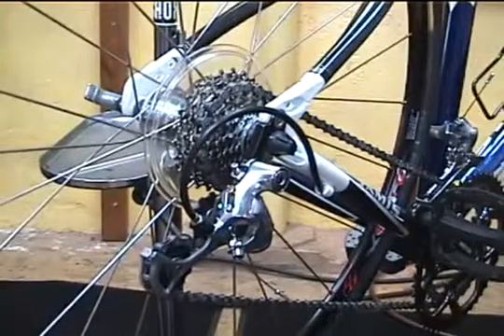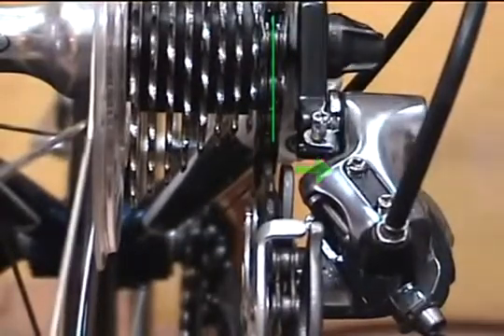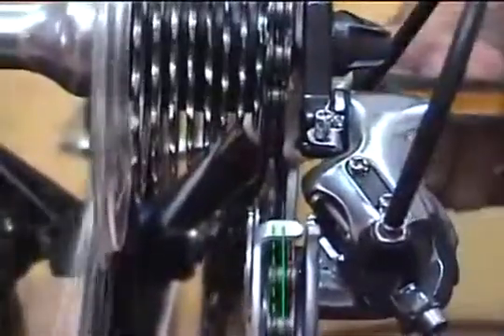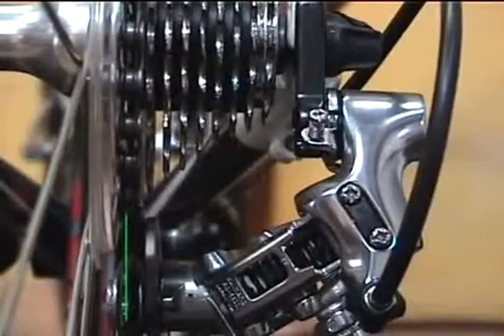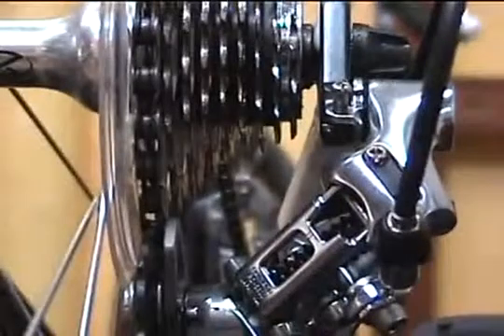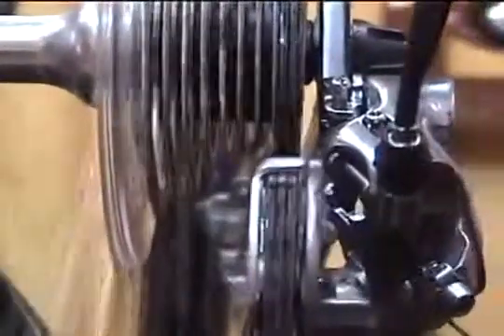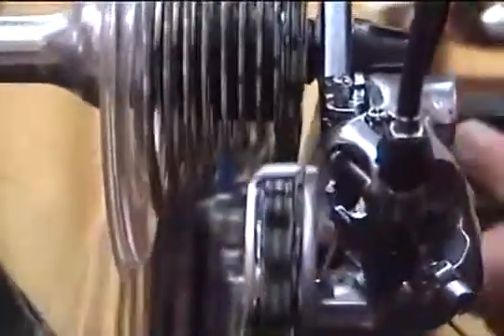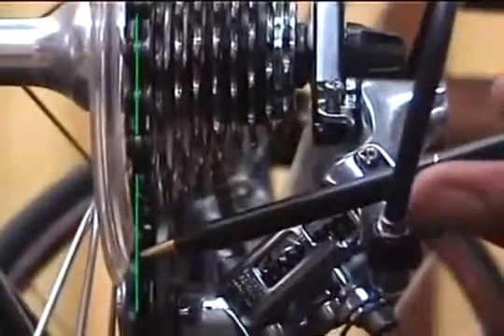diybikerepair com DIYBikeRepair® Easy Bicycle Repair Course With 200 Videos and Bike Repair Manuals